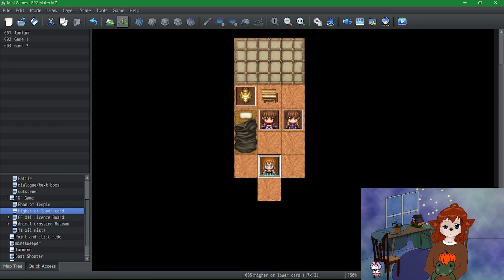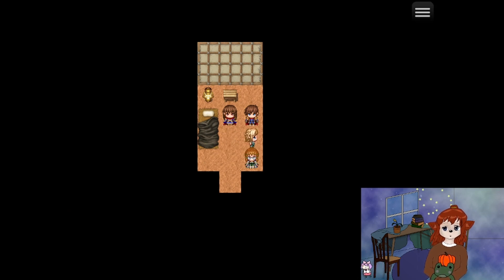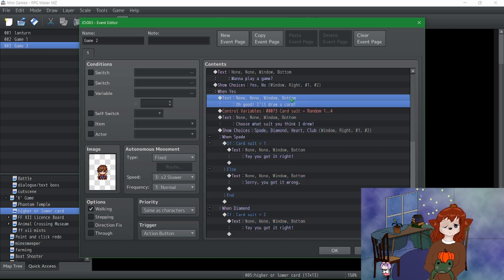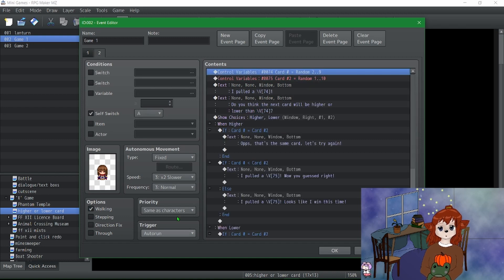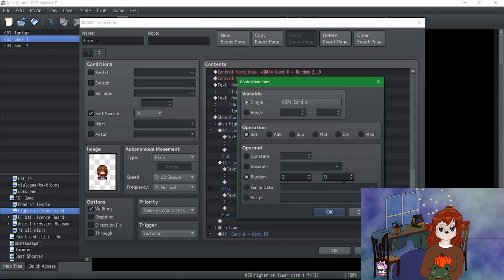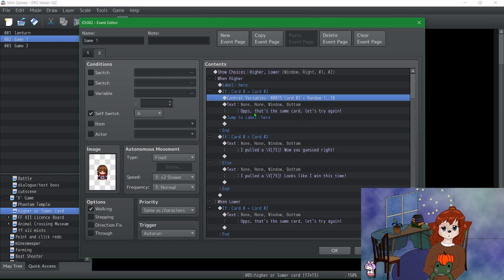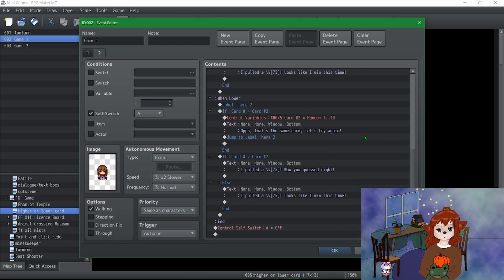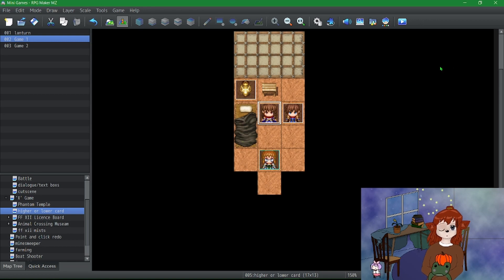RPG Maker Game Re-creator: Animal Crossing Card Game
Join me as I attempt to recreate a fun mini-game from Animal Crossing New Horizons!

For Your Convience
00:00 Video Start
00:38 Game 1
01:04 Game 2
01:26 Clips from Animal Crossing
01:40 How it works